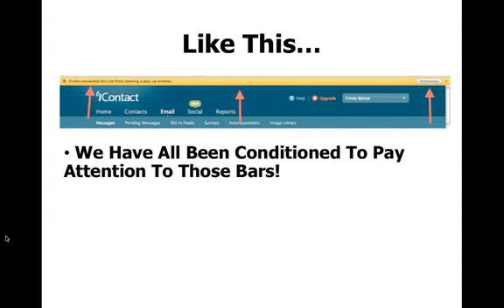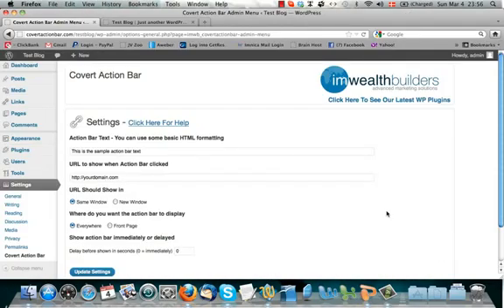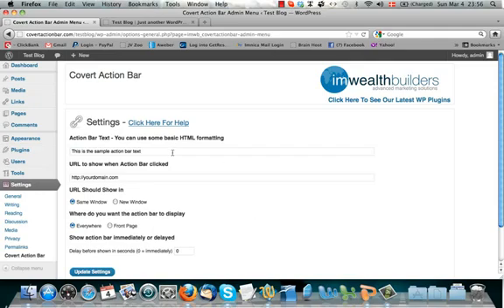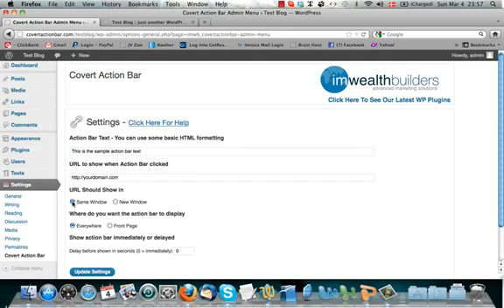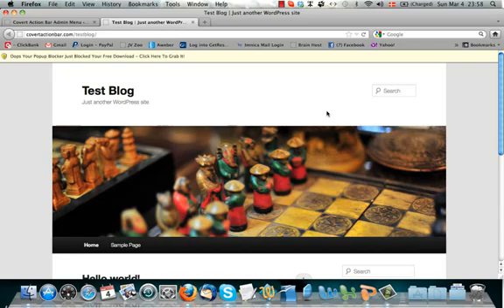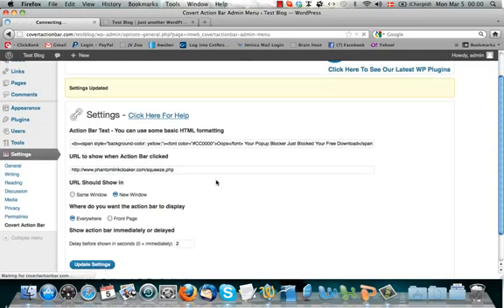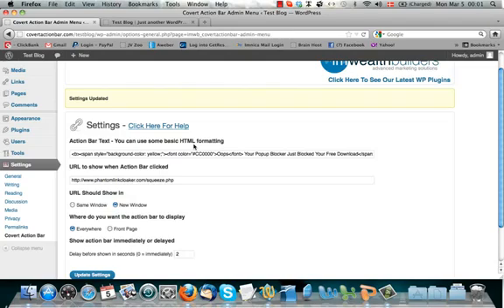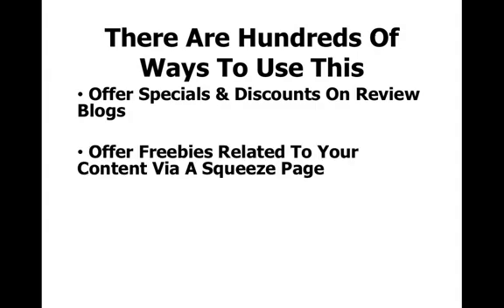Covert Action Bar - A wordpress plugin that force your visitors to click on any link you want!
--- For the past 10 years Microsoft has been brainwashing your website visitors to react in a certain way. With this simple plugin you can tap into that psychology and force your visitors to click on any link you want.

Watch the video to see how this plugin uses this strategy to suck your visitors In & compels them to click your links...